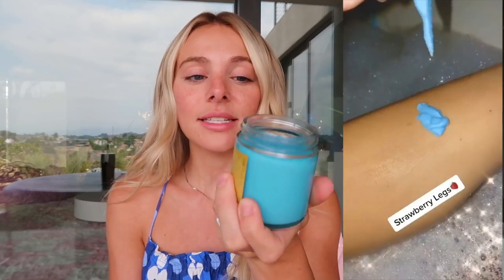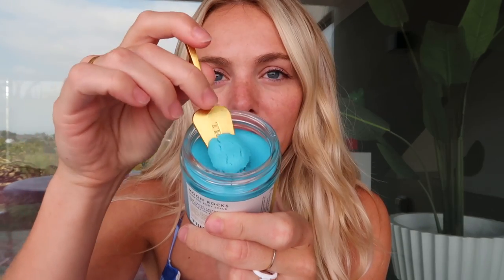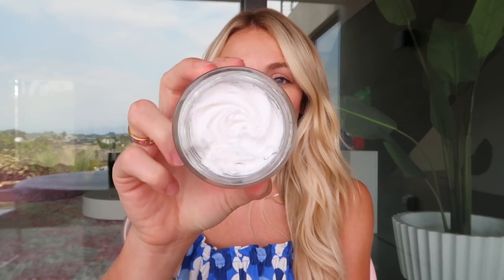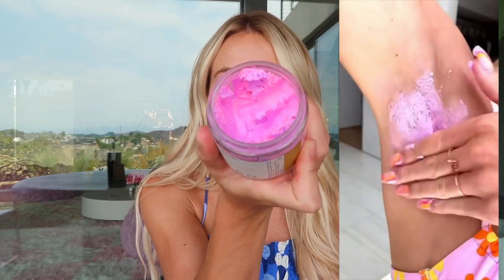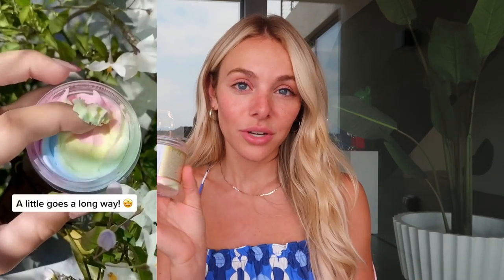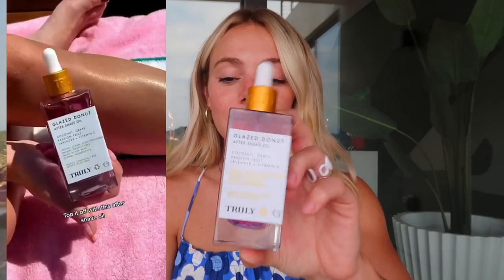HOW TO GET RID OF STRAWBERRY LEGS IN ONE DAY! Get Rid Of Keratosis Pilaris And Dark Spots On Legs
HOW TO GET RID OF STRAWBERRY LEGS IN ONE DAY AND GET THE SMOOTHEST SKIN!! In today's video, Zara is giving you her best tips for preventing strawberry legs and getting smooth AF skin! ✨✨ Comment which product is your shaving essential!